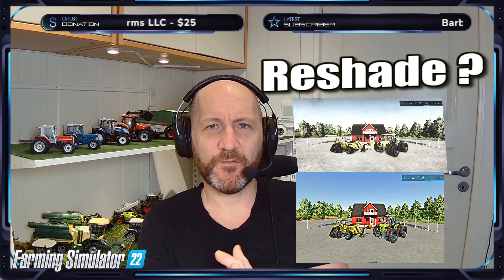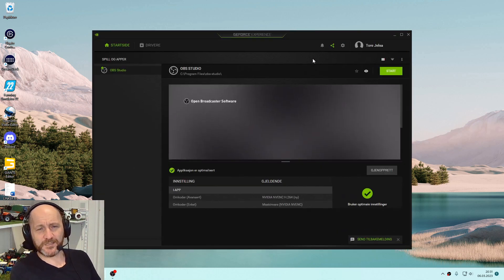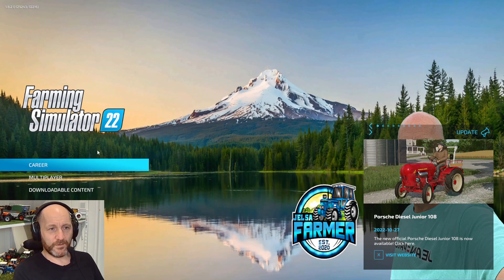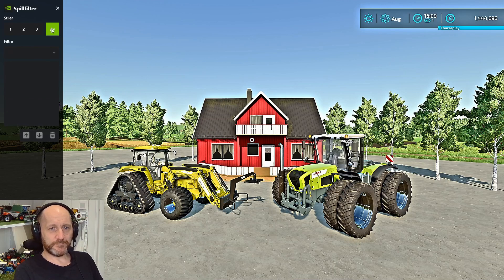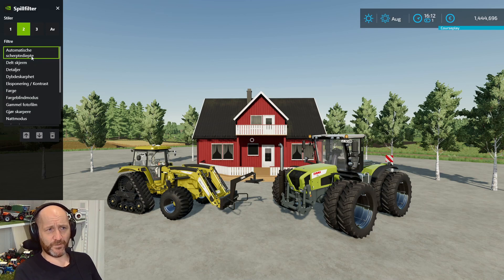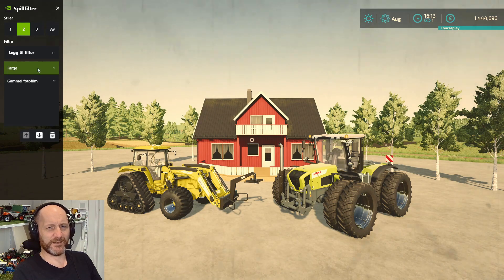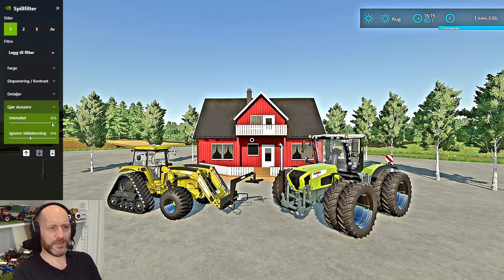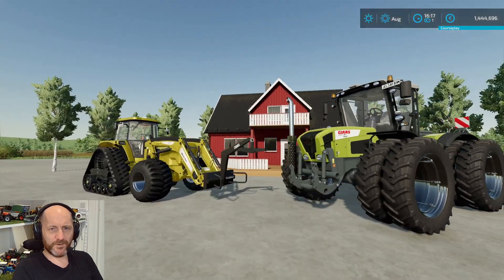How To Change Game Filter With Nvidia Geforce Experience in Farming Simulator 22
In this video I am going to show you how you can adjust your game filter on Farming Simulator 22 by the use of Nvidia Geforce Experience. This is my first Look at this, so you have to take that into account 🤣🤣

Member Section 👇
Member of my Youtube Channel: